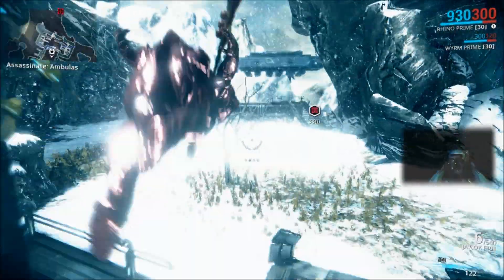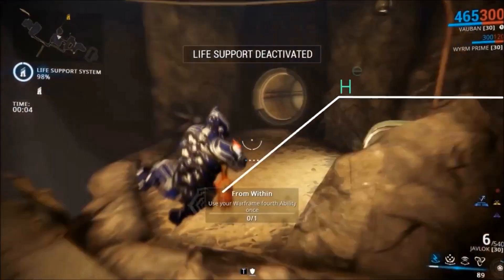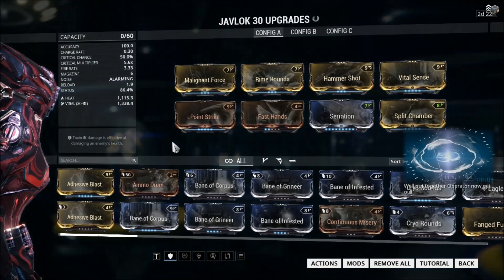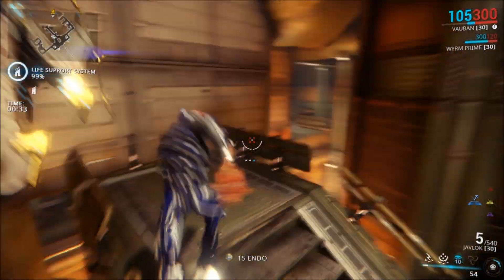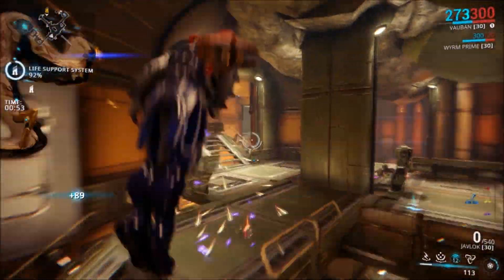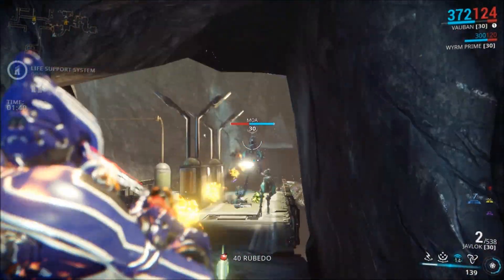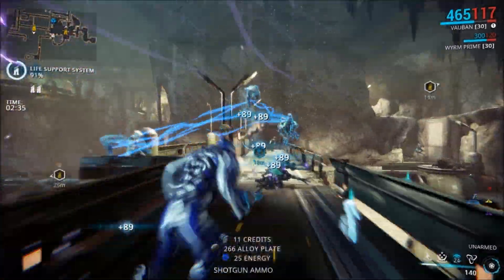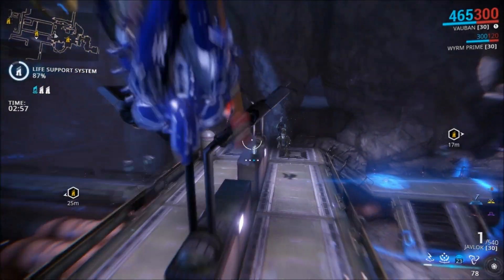Warframe - Javlok (Review)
Today we check out the Javlok, a javelin/fireball shooter that annihilates groups of enemies and deals a hefty amount of damage per shot.